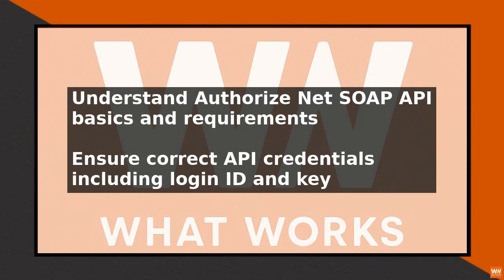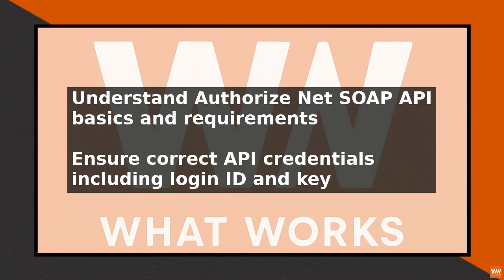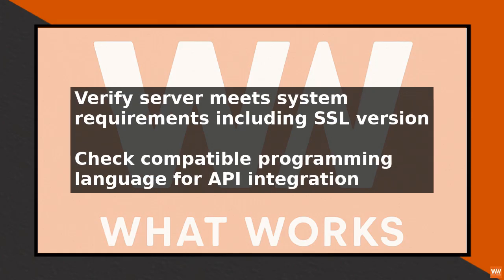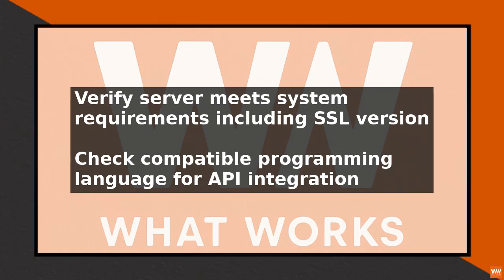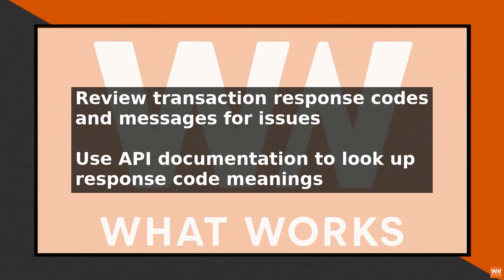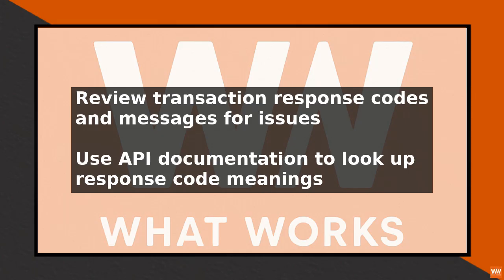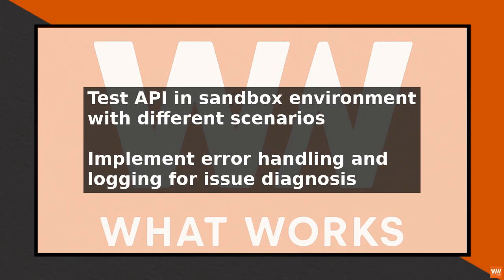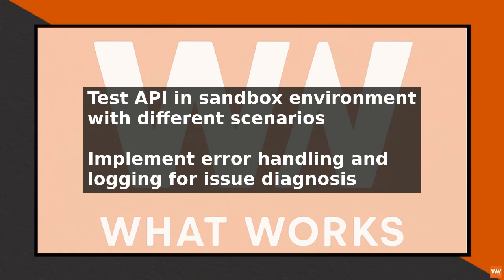How To Troubleshoot Authorize.Net SOAP API (2025)